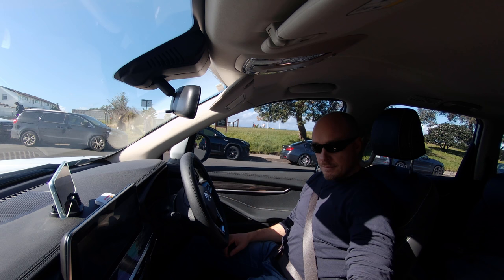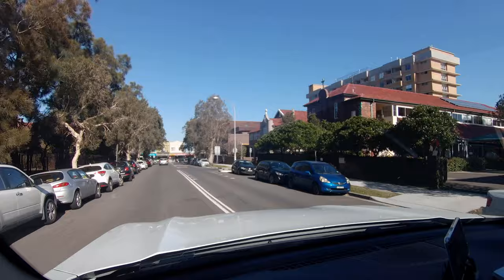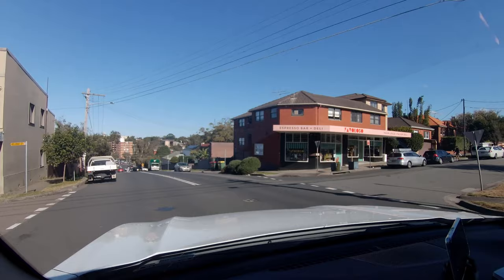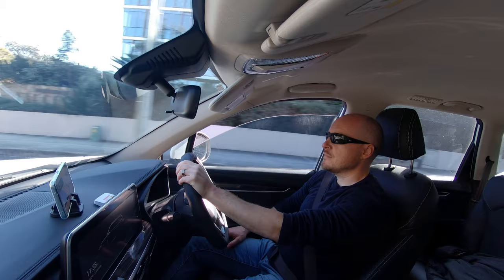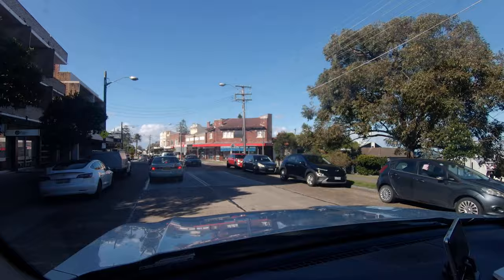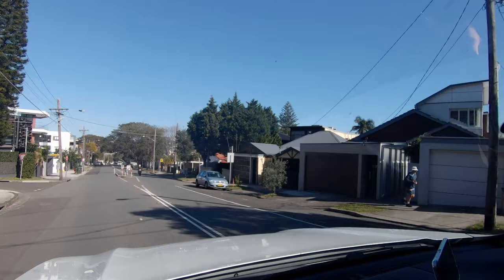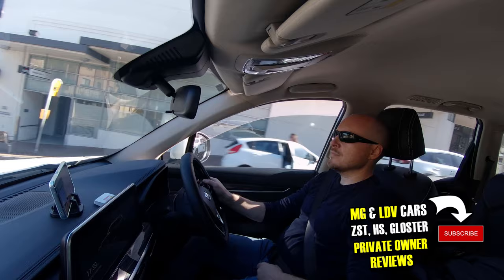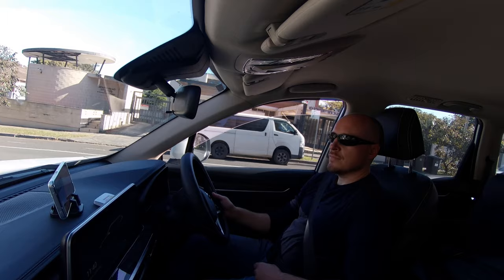LDV D90 - Good and Bad after 3 Months of ownership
💵 Variety of discounted auto gear below 👇

Time for another drive, and an honest 3 months ownership review of my LDV D90 (SAIC Maxus D90 / MG Gloster) at ~ 3800 KMS - all the truth, including the good and the bad impressions of a private owner.

While I'm still convinced that LDV D90 remains the BEST affordable and value for money large SUV in Australia in 2022, there are a few findings and CONFIRMED EARLIER SUSPICIONS that I've now had a chance to properly look at and experience in daily use and city driving.

💵💵 DEALS on OTHER products I've REVIEWED 💵💵

📲 WIRELESS ADAPTERS 📲

🎦 DASH CAMS🎦

👕 CLOTHING BRANDS👕

🚩🚩 FULL DISCLOSURE - WHY AMAZON LINKS (and not direct links to SOME brand sites?) 🚩🚩

Put simply, because those brands have good products -- which is why I'm still promoting those here -- *BUT* they don't have a web sales portal of their own, or fail to pay me commission, or I'm simply not certain that their promised discount code applies properly and you are getting the discount I've promised you in the video... So it is my duty to at least redirect you to a trustworthy sales site, such as Amazon. I apologise if this causes any inconvenience, and I hope that it does not! 😉👌

📑 VIDEO CHAPTERS 📑

00:00 - Welcome!
01:15 - Ownership overview
02:05 - Low power output
04:00 - Transmission downhill
06:55 - Horrible infotainment
09:50 - Screechy brakes
11:20 - What is GOOD?